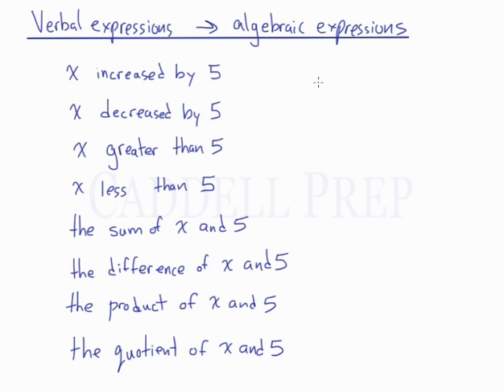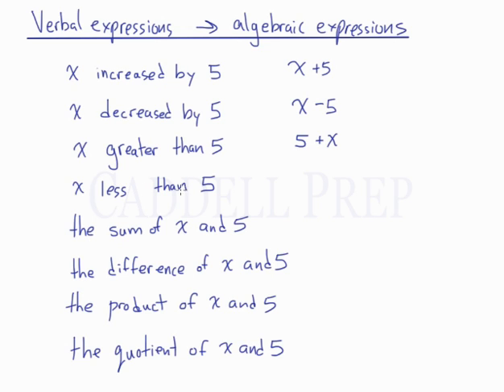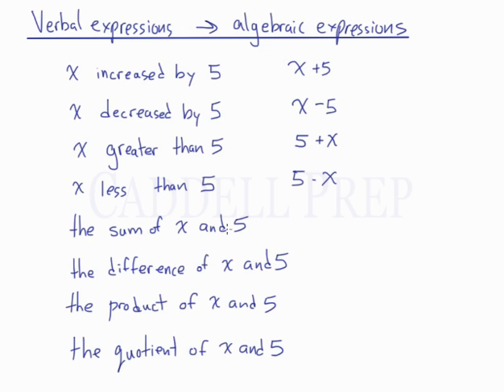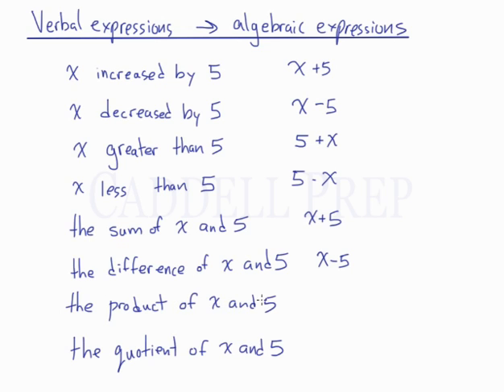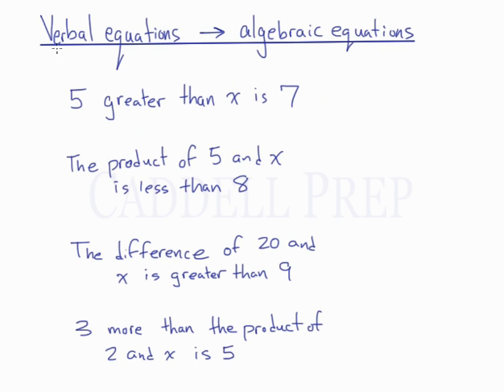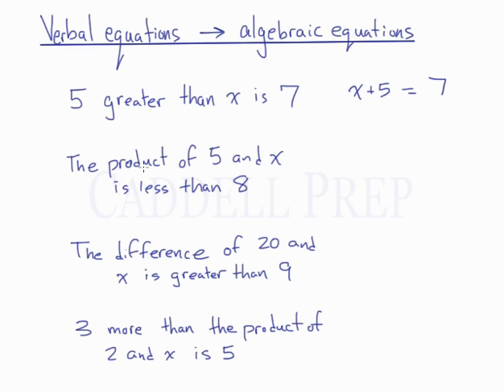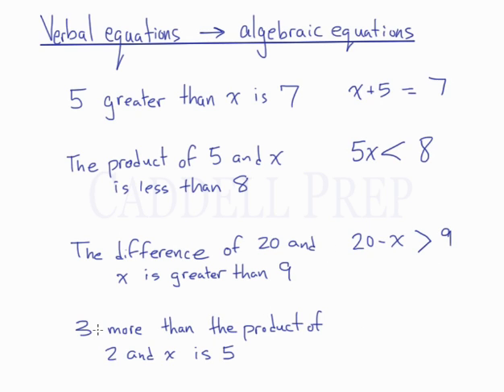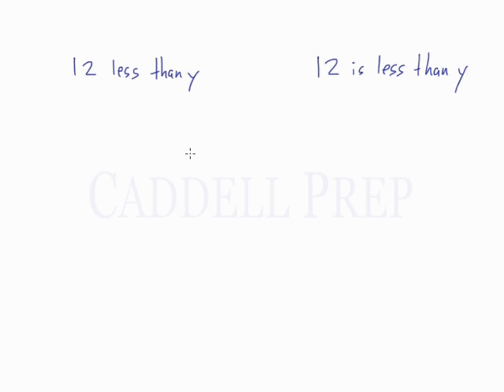Writing Algebraic Expressions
In this video, we are going to learn how to turn verbal expressions and equations into algebraic expressions and equations. More lessons and practice problems can be found